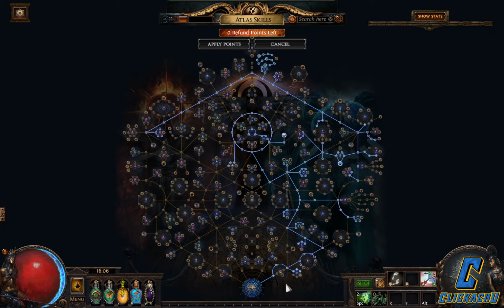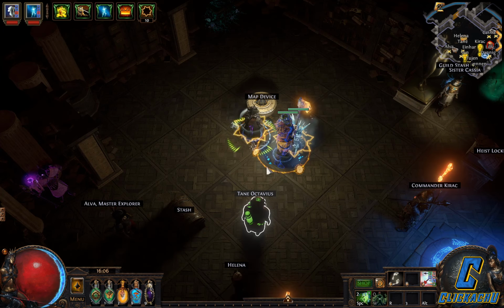PoE Magic Find Maps (36) - Testing Exosta's farming setup - 8-modded delirious Defiled Cathedral